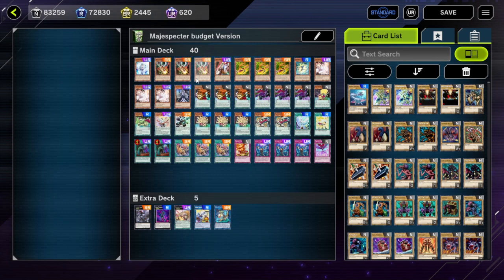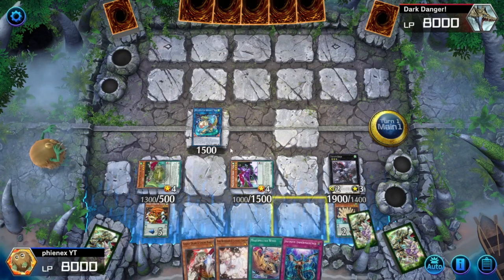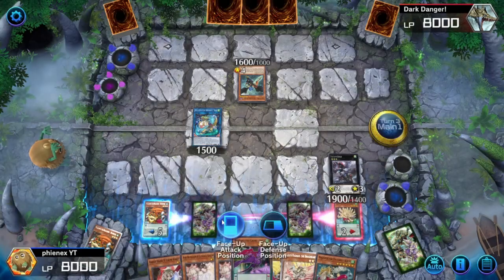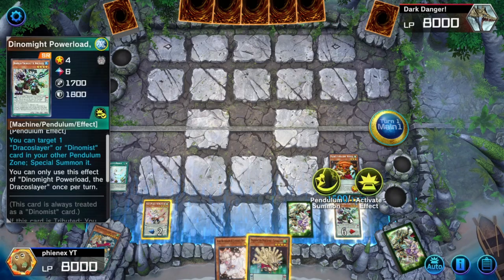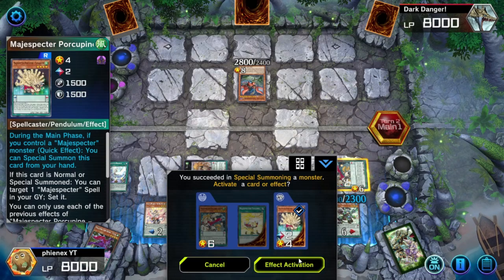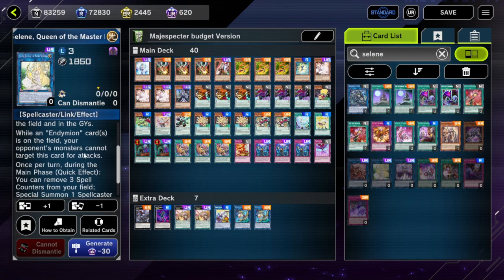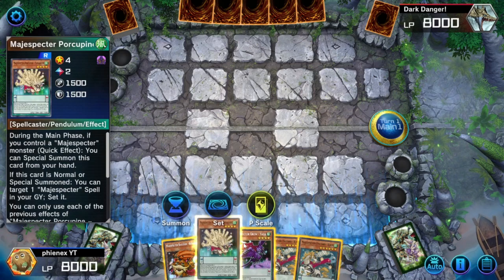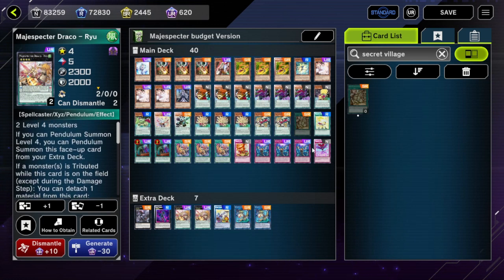Budget Starter Decks For Master Duel (1) Majespecter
Very simple and cost effective. if you want to upgrade the deck there is space to do so.